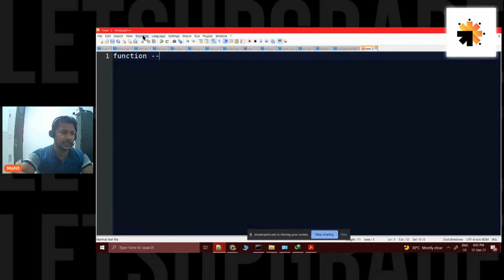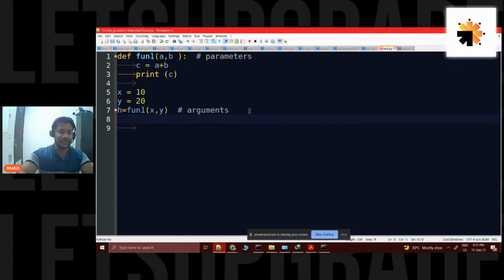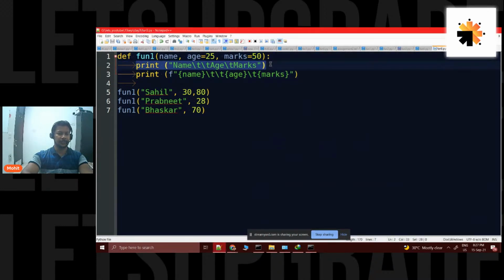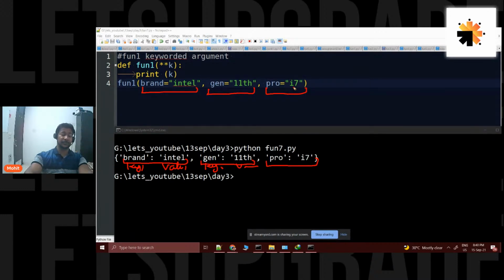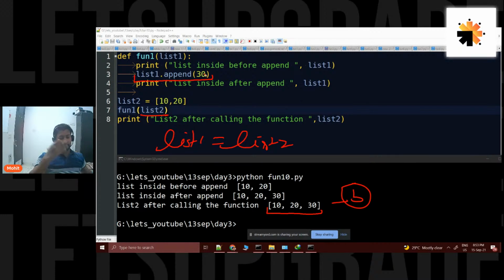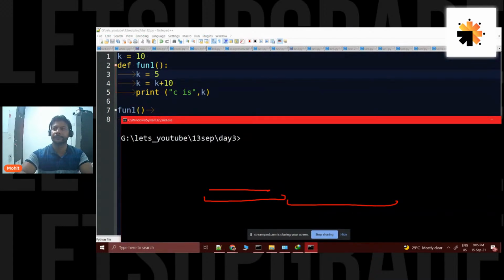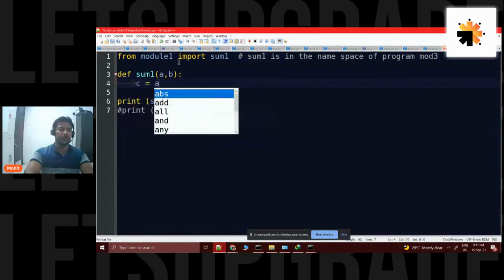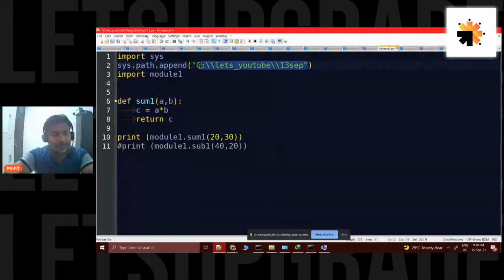Python Zero to Hero | Day 3 | LetsUpgrade